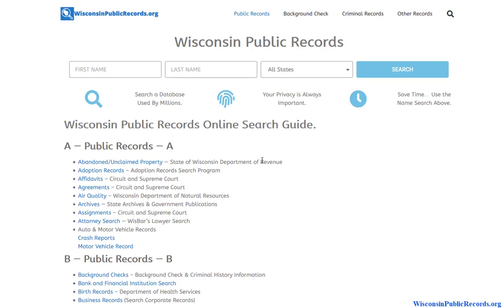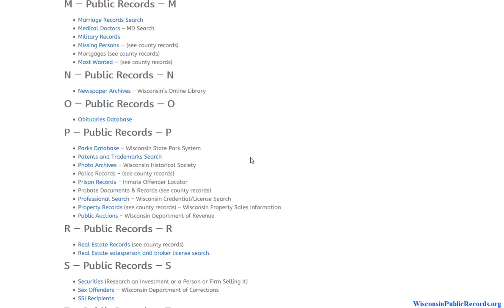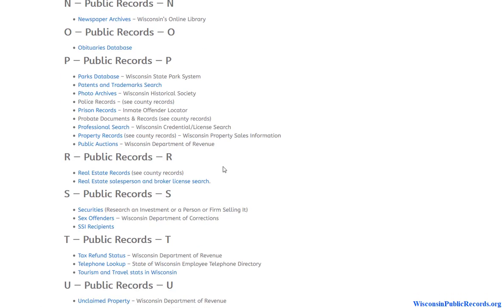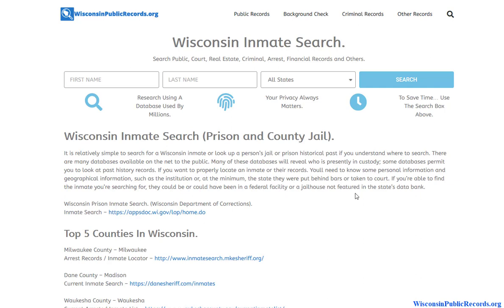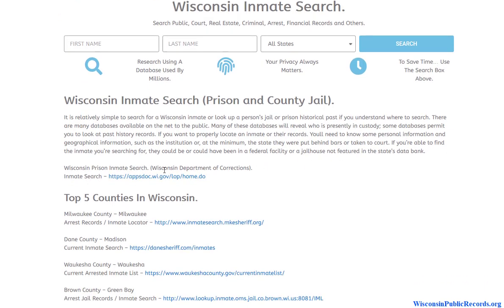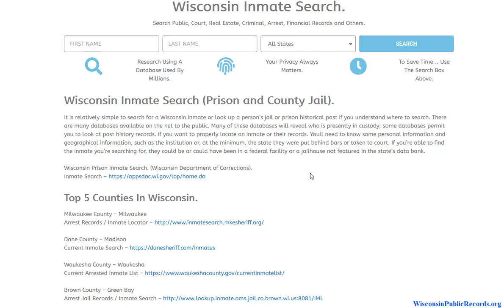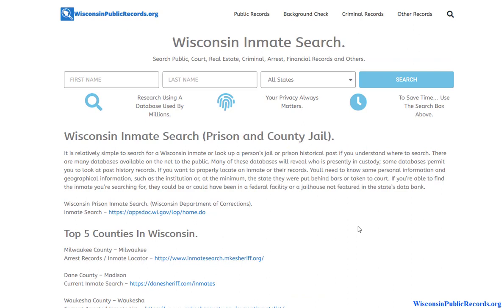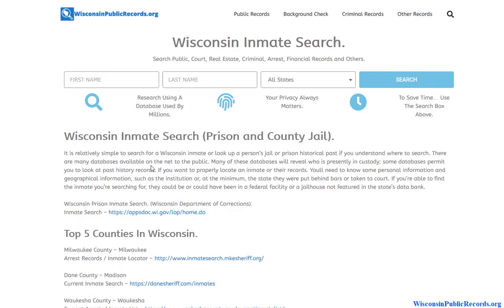Wisconsin Inmate Search (Lookup Jail Roster / Doc Prison Records Online By Name).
There are many terms this document goes by, whether its Wisconsin criminal records, rap sheets, or police records; this document has particulars of criminal convictions. Whenever an individual is apprehended and charged for an illegal act, they will need to resolve it in court. In case the person is found guilty, a criminal record is produced. The conviction details are then uploaded to the local area, Wisconsin, federal, and private databases.
Get Help With:
Wisconsin Inmate Search
Wisconsin Inmate Lookup
Wisconsin Inmate Roster
Wisconsin Inmate Search Free
Wisconsin Prison Inmate Search
Wisconsin Jail Inmate Search
Wisconsin Inmate Search By Name
Wisconsin Prison Records
Wisconsin Jail Records
Get Help In:
County
Milwaukee County
Dane County
Waukesha County
Brown County
Racine County
Outagamie County
Winnebago County
Kenosha County
Rock County
Marathon County
Washington County
La Crosse County
Sheboygan County
Eau Claire County
Walworth County
Fond du Lac County
City
Milwaukee
Madison
Green Bay